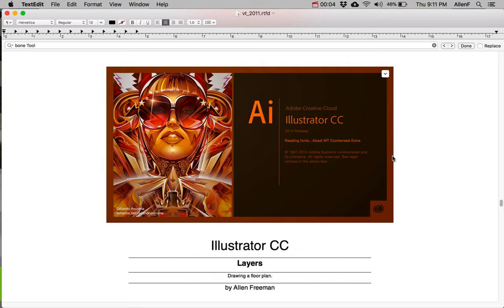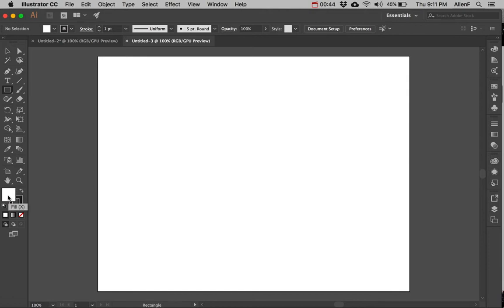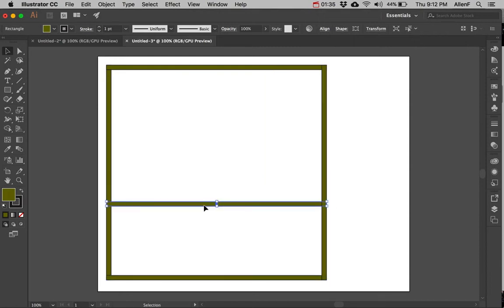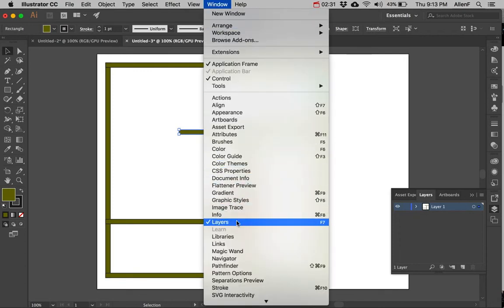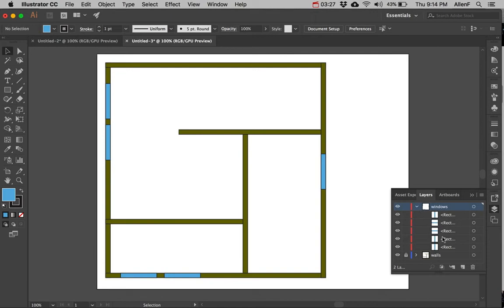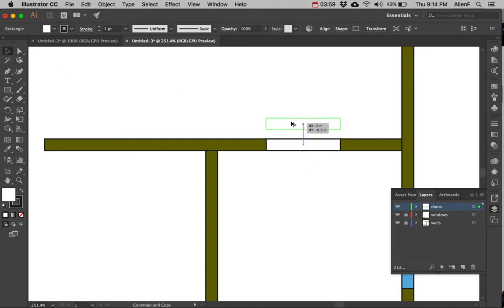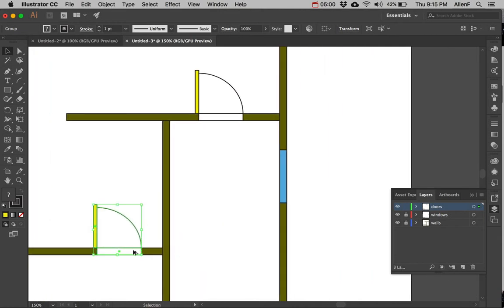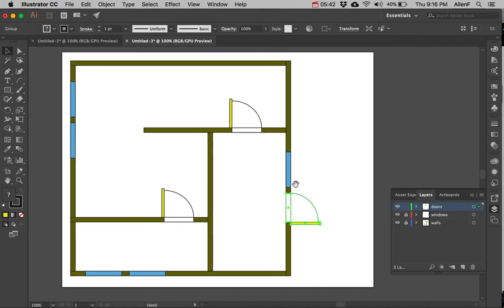Illustrator Layers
Drawing a floor plan using layers in Adobe Illustrator